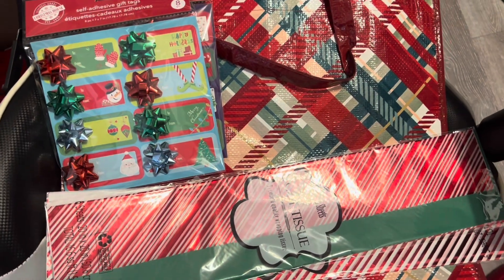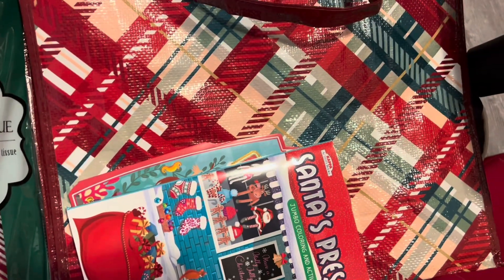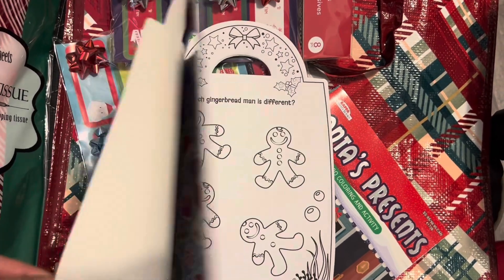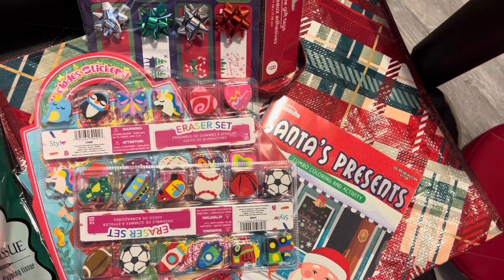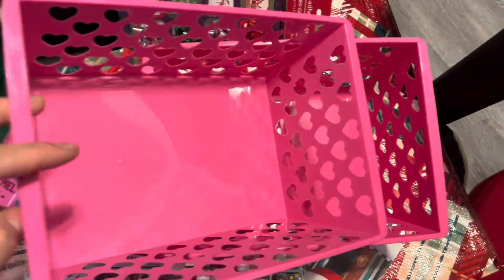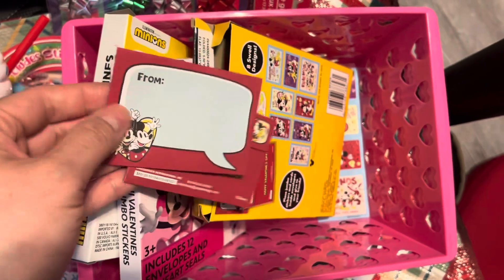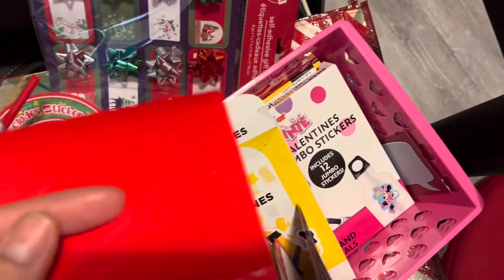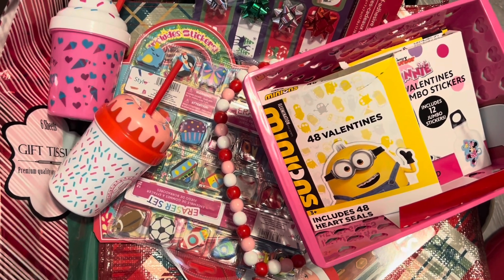Dollar Tree Haul (after Xmas & Valentine’s goodies) w/ in-store pics❤️